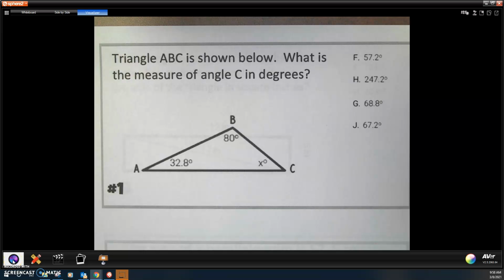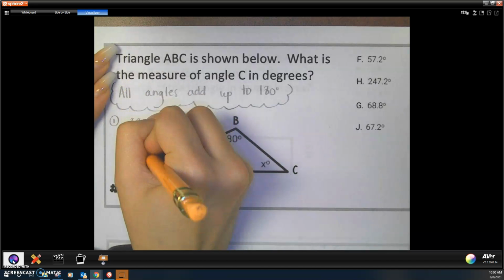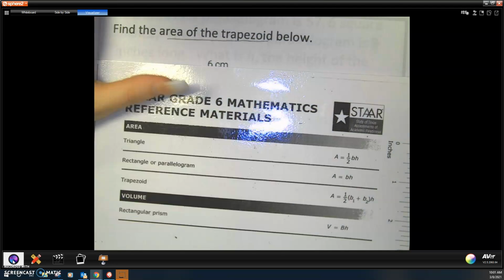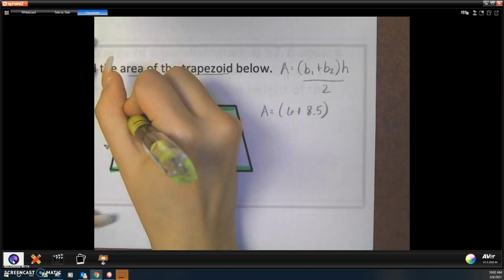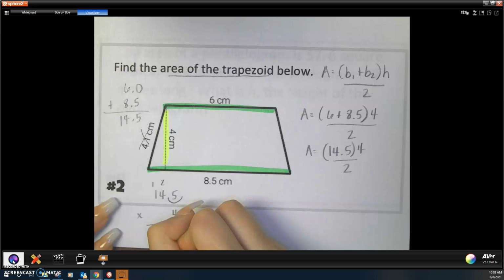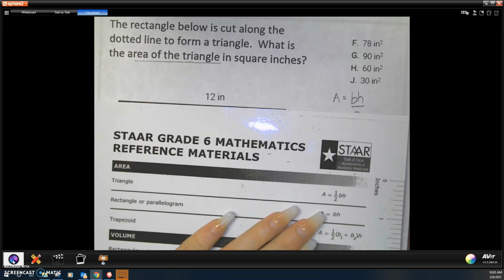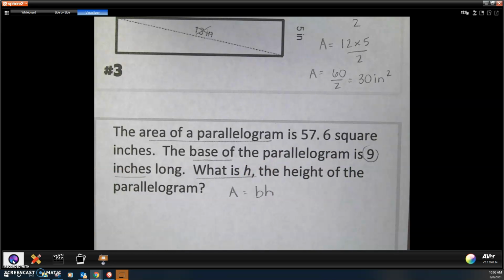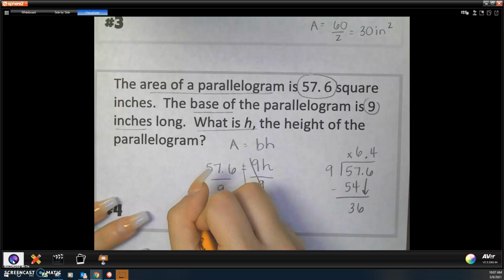Test Review #8- Part 1